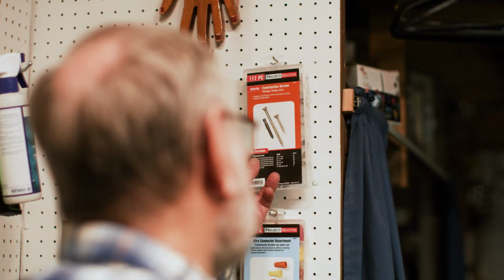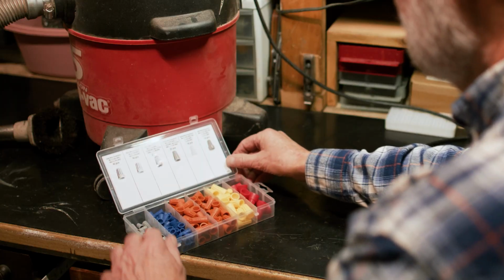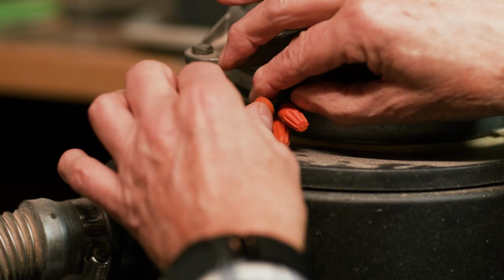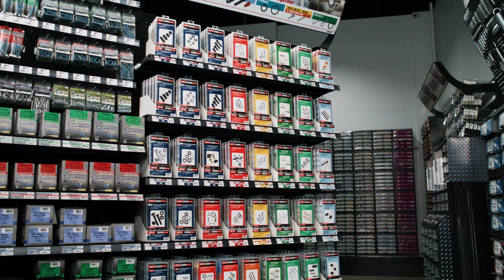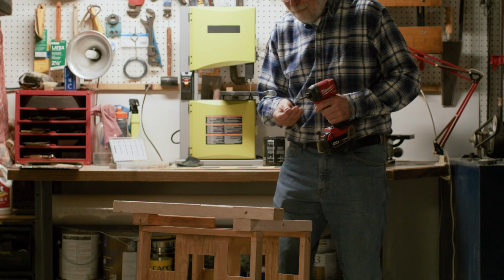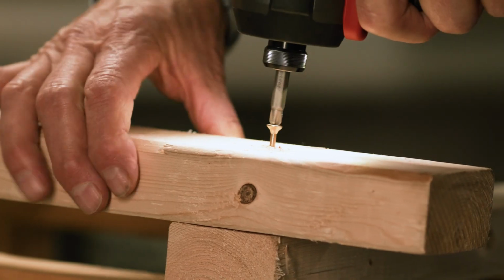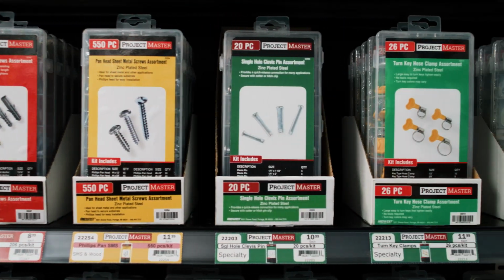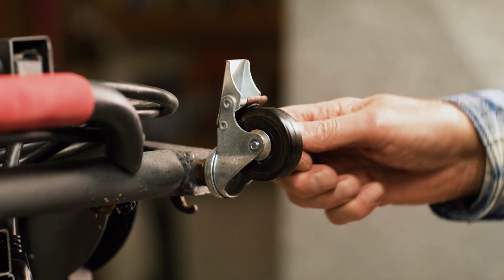Project Master has the kit you need!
Project Master is all about convenience and quality. Each kit is carefully curated to contain the most useful products for a given project. With over 50 different kits to choose from, you're sure to find what you need, quickly and conveniently. Storage box is sturdy for long lasting use and is labeled for easy identification.